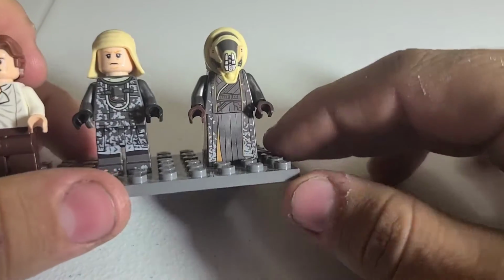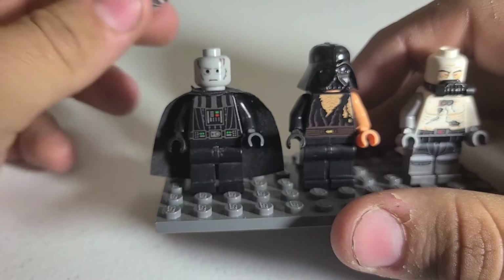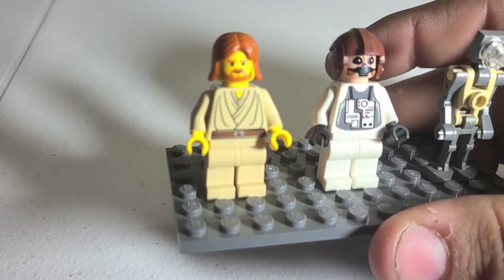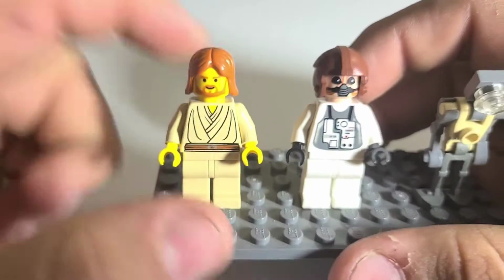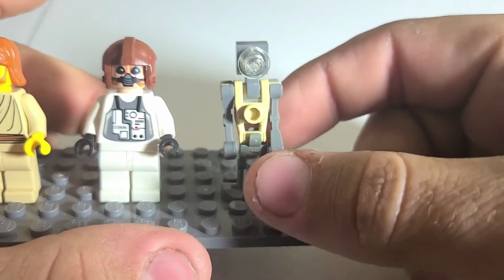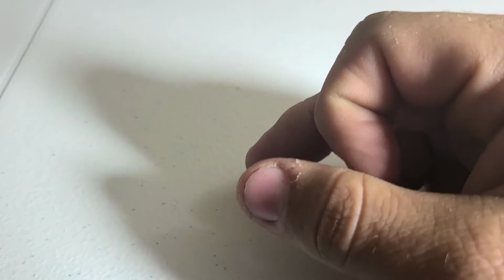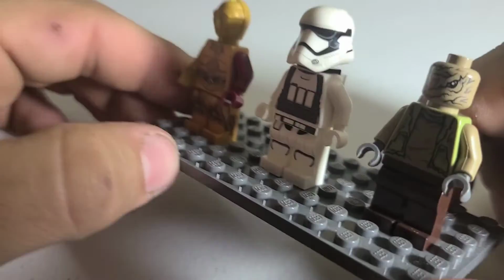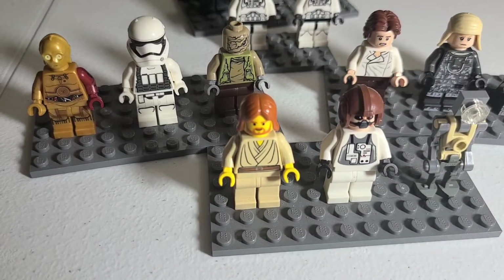A Lot Of New Figures!! - Collecting Every LEGO Star Wars Minifigure (Ep6)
I hope you all enjoy todays episode of the Minifigure wall series, if you enjoyed show some love by smashing the like button and I will continue to work on finishing the Minifigure wall.